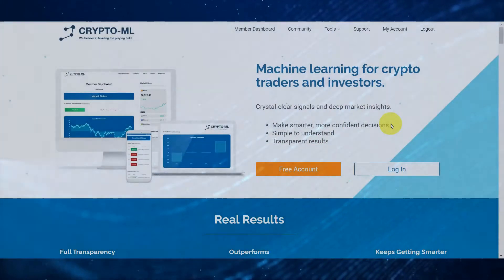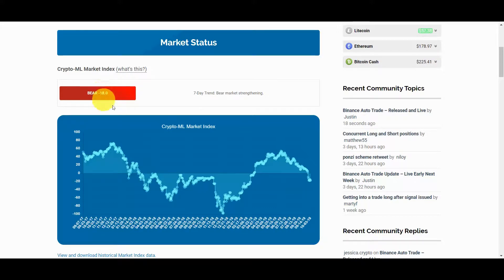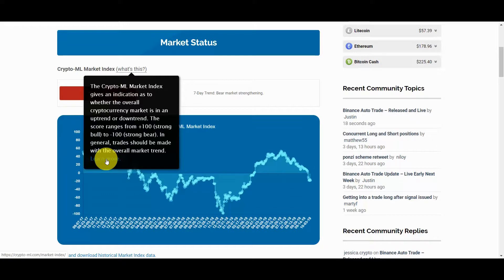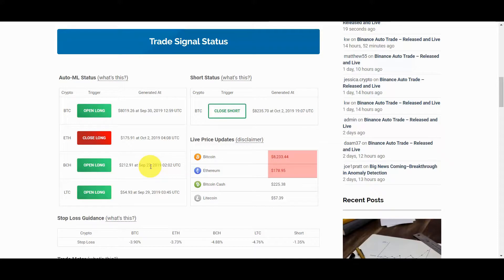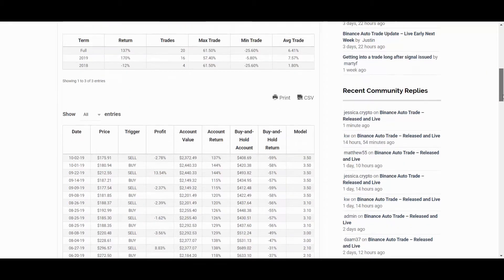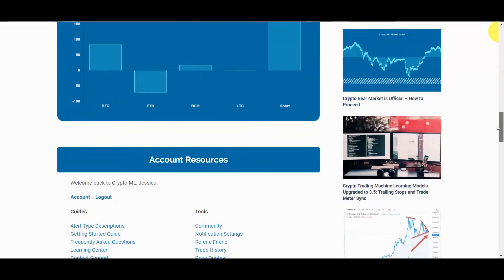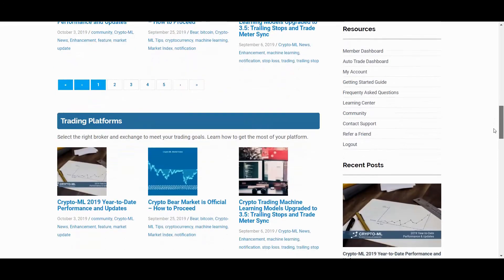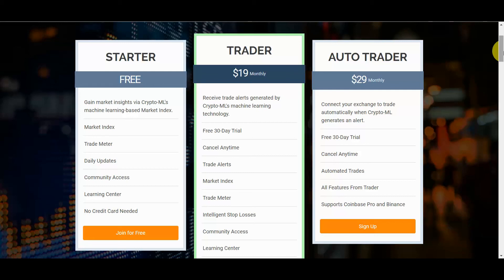OLD Crypto-ML Demo 2020 - Machine Learning for Cryptocurrency Traders and Investors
We simplify Bitcoin Investing for working professionals.
No fluff, no hype. To the point and actionable.

Hello and welcome to this demo of Crypto-ML! Updated for 2020.

This is a 5-minute walkthrough of Crypto-ML, which uses machine learning to generate crystal-clear signals and deep market insights for crypto traders and investors.

Transcript:

Before I show you around, I’d like to note that Crypto-ML is continuously evolving. What you see here may be changed and improved by the time you log in! After all, our goal is to “level the playing field” by giving you access to the latest, cutting-edge technologies for traders.

Alright, let’s get started.

Once you become a member, you’ll spend most of your time in the Member Dashboard. Here, you can get a complete view of Crypto-ML’s status.

Starting at the top, we have the Market Index, which gives you the big picture of the crypto markets.

Specifically, the Market Index lets us know if we are in a bull market or bear market. This is important because we want to trade with the market—said another way, we want to “swim with the current.”

In addition, the Market Index provides trend and strength data. Its readings are based on a machine learning model that is incentivized to predict the 30-day movement of the cryptocurrency market.

This information is also highly useful for long-term investors who manage positions counter to the market. When we have extremely high readings on the Market Index, that may indicate “mania,” which can be a good time to sell and lock in profits. Similarly, when the Market Index is extremely low, that may be a good time to accumulate and add to your positions.

Next, you’ll find the “Trade Signal Status” section. This identifies which trades are open, when they were opened, and how they compare to the current market prices.

These signals are generated by machine learning models. This is important because as market conditions change, our signals will adapt and improve...they’re always learning.

You’ll notice there are both long and short trade signals. This means you can “swim with the current” by taking short trades during bear markets and long trades during bull markets.

As these signals change, you will receive notification by email and/or a mobile alert. You’ll also receive a daily status email that sums up current positions and the Market Index. These notifications can be configured to your preference.

Crypto-ML trades currently fall into a “swing trade” timeframe. We don’t put time restrictions on our machine learning models—but they consistently find the best results in this “days-to-weeks” zone.

In fact, you can see exactly how our trades have done We post this information publicly to maintain openness and accountability. It will also give you a feel for the frequency and types of trades you can expect.

But most importantly, it shows the amazing power of the trading system enabled by Crypto-ML’s machine learning technology. As with any system, Crypto-ML produces both wins and losses. However, the losses are tightly managed and the wins are allowed to run. As these wins accumulate and the earnings roll forward, our account values grow and we realize exceptional results.

Next up on the Member Dashboard is the Trade Meter. There are a variety of ways we can visualize the data processing that is going on within our models...and this is one of them. This meter lets you know when a trade may be about to either open or close.

Below there, you will find a variety of resources.

Notably, you can access your account page, where you configure notifications, manage your subscription, edit your forum profile, and more.

Additionally, Crypto-ML has a referral program. We provide you a unique link that you can share with friends, family, and your social following. This allows you to earn recurring revenue by sharing our message. You can learn more about this great opportunity

We also regularly add educational and informative content that is organized in our Learning Center, which you can access here. In addition to providing you trade signals, we hope to help improve your overall trading skills.

That said, some of the best learning happens when you engage and participate in a community of like-minded individuals. For this, we have created our Community forums, where you are encouraged to discuss crypto, investing, machine learning, roadmaps, and other related matters with fellow Crypto-ML members.

Alright, that’s the tour!